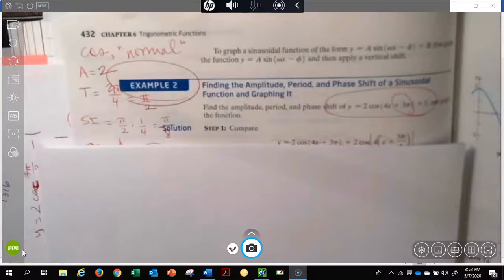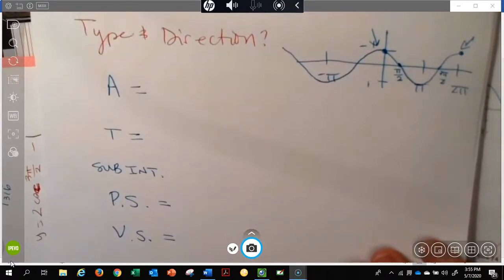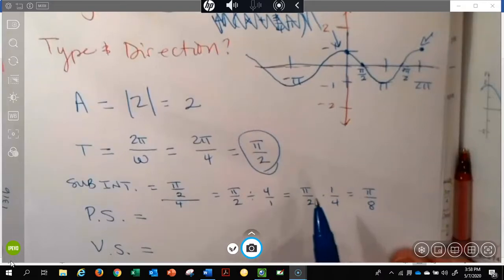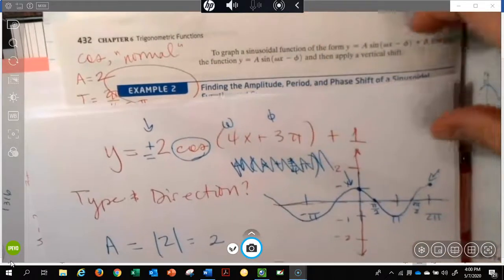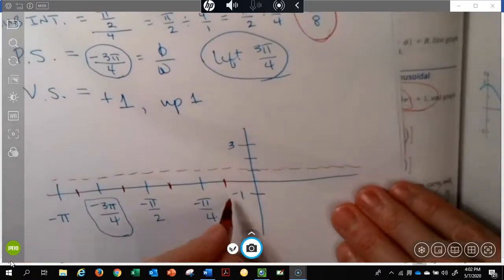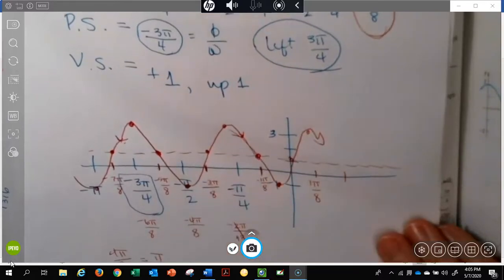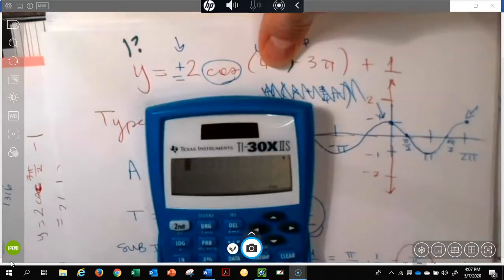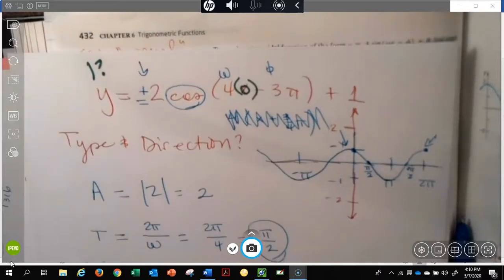Math 1316 6-6 example 2